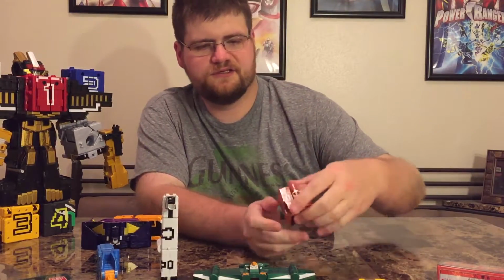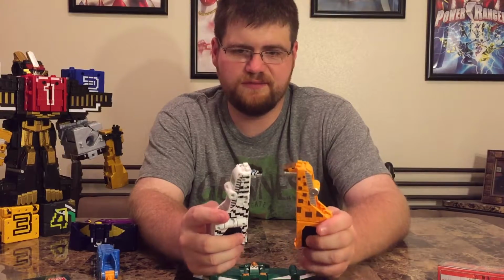Zyuohger Cube Weapon EX Sets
Repaints and remolds galore as the cubes keep stacking up.

Twitter: Captain_Subpar / Instagram: captain_subpar